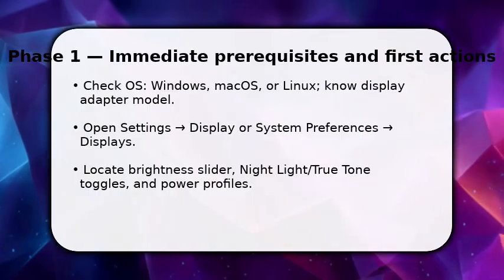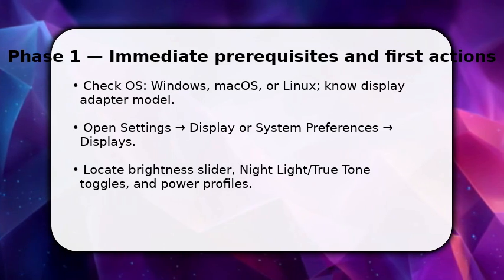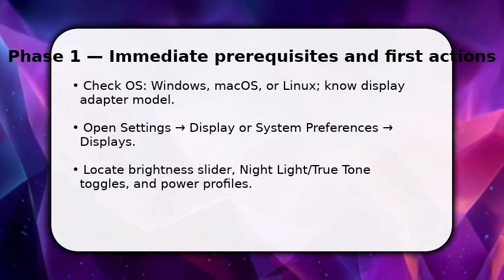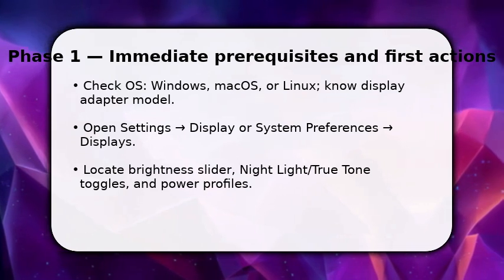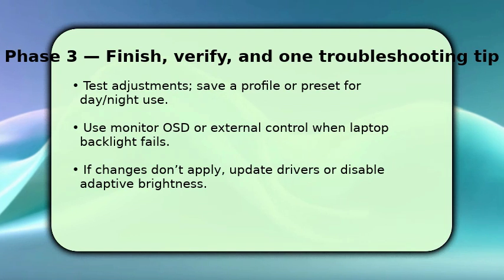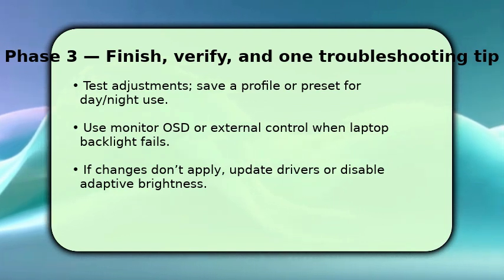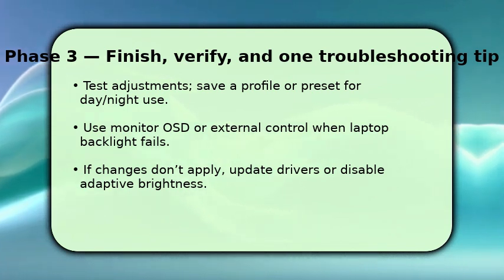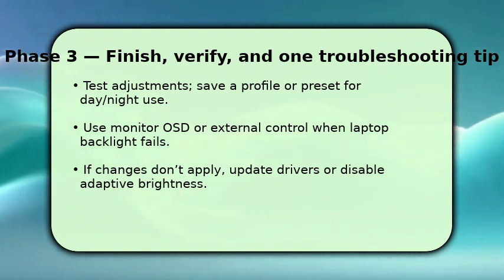How to Adjust Brightness Without Fn Key - Step by Step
How to Adjust Brightness Without Fn Key - Step by Step | 🔒 Surfshark VPN Deal — Stay private and secure. $1.99/mo + 3 Months Free ▸

Discover the simple methods to adjust your screen brightness without using the Fn key. This video guides you through various techniques, including third-party software options and built-in settings on different devices.

adjust screen brightness, Fn key alternative, third-party tools for display adjustment, built-in device controls, screen calibration methods